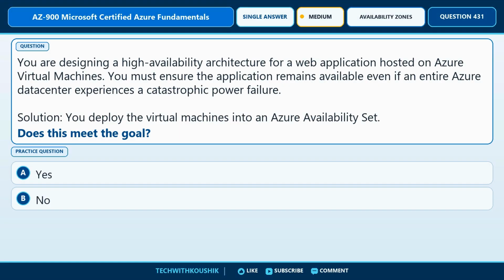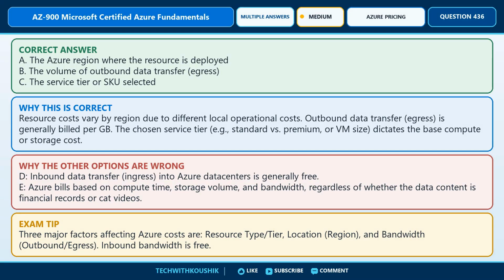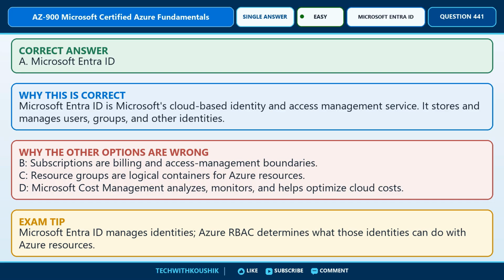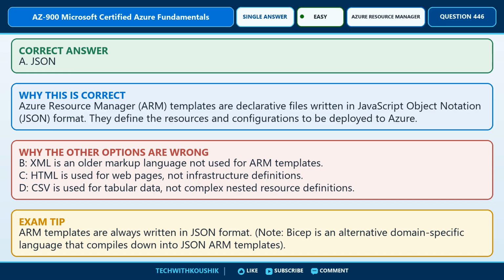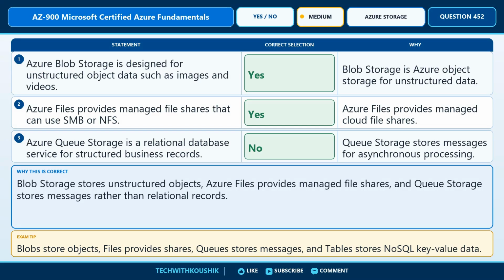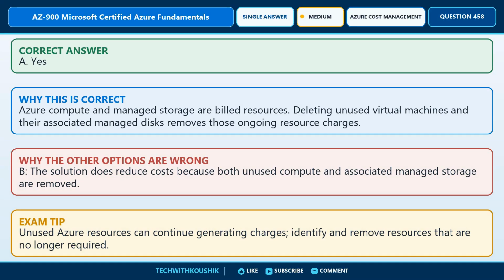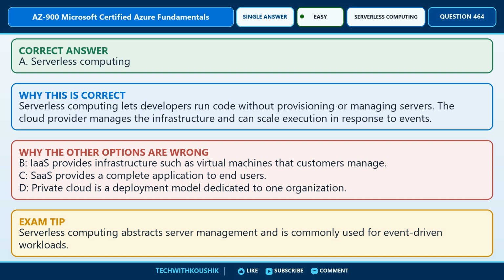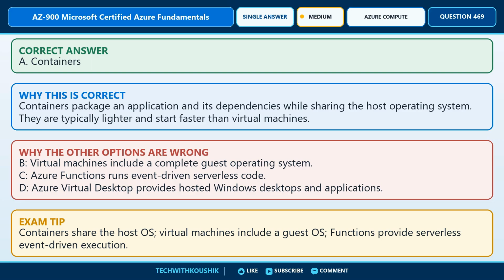AZ-900 Exam Prep Questions & Answers 2026 | Microsoft Azure Fundamentals | 39 Questions | Set 12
Strengthen your AZ-900 Microsoft Azure Fundamentals preparation with Set 12, featuring Questions 431–469, correct answers, and exam-focused explanations.

Prepare for the Microsoft AZ-900: Microsoft Azure Fundamentals exam with this 2026 AZ-900 practice-question series for the Microsoft Certified: Azure Fundamentals certification.

Use this practice set to identify weak areas, reinforce important concepts, and improve your exam readiness.

Ideal for learners searching for AZ-900 practice questions and answers, AZ-900 mock tests, Microsoft Azure Fundamentals exam preparation, Azure certification training, and Microsoft Certified: Azure Fundamentals preparation.

00:00 Introduction
00:25 Question 1
02:25 Question 2
03:52 Question 3
05:47 Question 4
07:47 Question 5
09:39 Question 6
11:46 Question 7
13:32 Question 8
14:57 Question 9
16:28 Question 10
18:22 Question 11
19:46 Question 12
21:12 Question 13
22:41 Question 14
24:34 Question 15
26:34 Question 16
28:02 Question 17
29:51 Question 18
31:17 Question 19
32:48 Question 20
34:19 Question 21
36:04 Question 22
37:25 Question 23
39:10 Question 24
40:24 Question 25
41:42 Question 26
43:05 Question 27
44:41 Question 28
46:59 Question 29
48:30 Question 30
49:40 Question 31
51:40 Question 32
53:15 Question 33
54:58 Question 34
56:50 Question 35
59:11 Question 36
01:00:58 Question 37
01:03:12 Question 38

469 Questions • 12 Standalone Sets

Set 1: Q1–40
Set 2: Q41–74
Set 3: Q75–109
Set 4: Q110–151
Set 5: Q152–193
Set 6: Q194–234
Set 7: Q235–274
Set 8: Q275–315
Set 9: Q316–354
Set 10: Q355–392
Set 11: Q393–430
Set 12: Q431–469

For personalised Azure certification guidance, study planning, exam strategy, cloud fundamentals, Azure projects, or cloud career development:

For Microsoft certification practice questions, Azure exam preparation, study guides, exam tips, cloud fundamentals, and cloud tutorials.